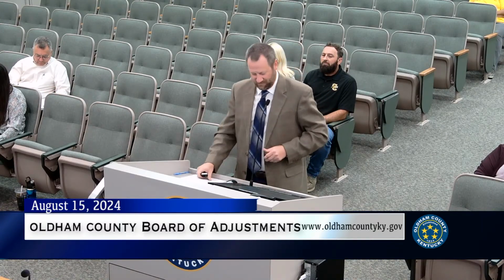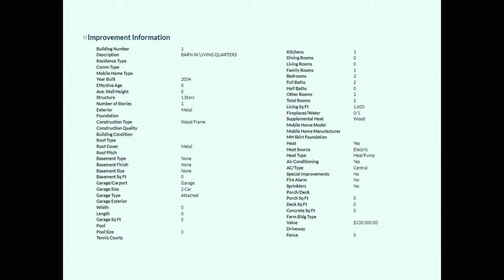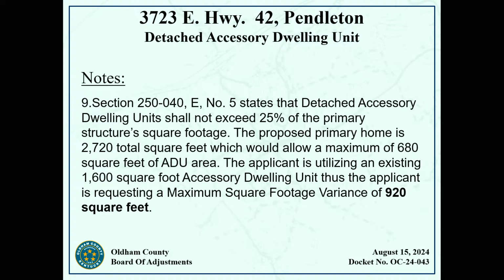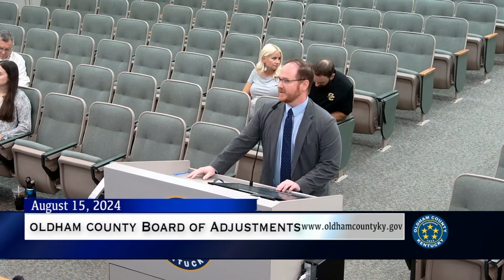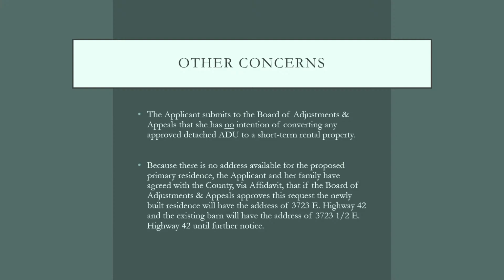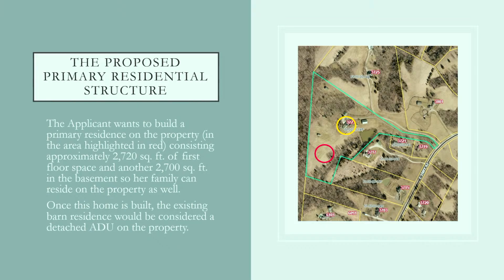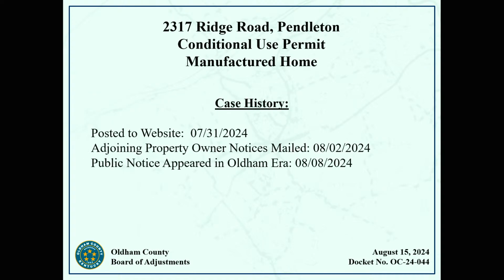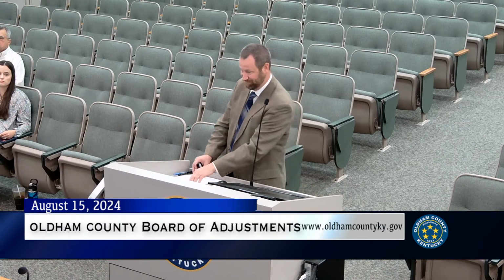Oldham CountyTBoard of Adjustments August 15 2024